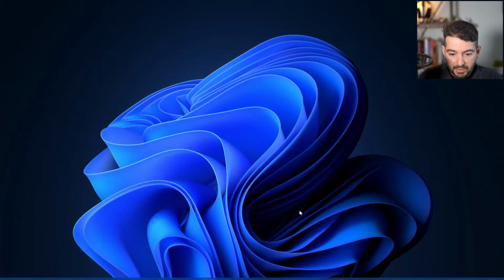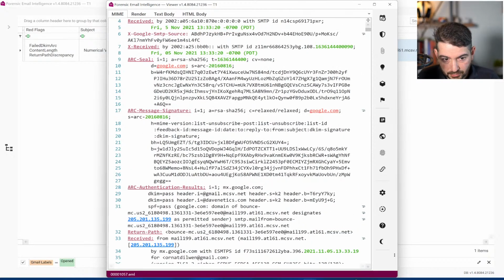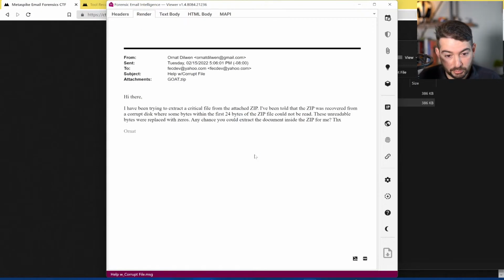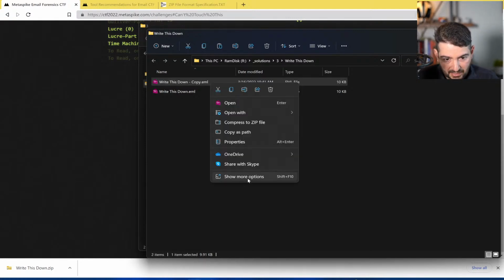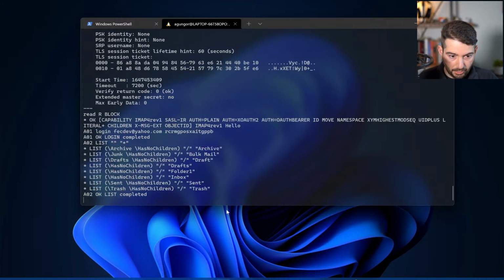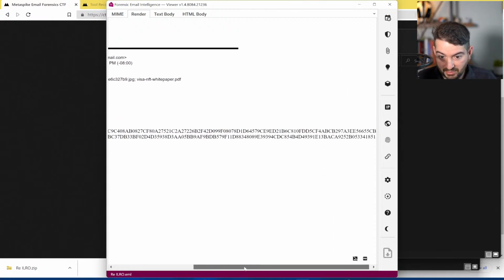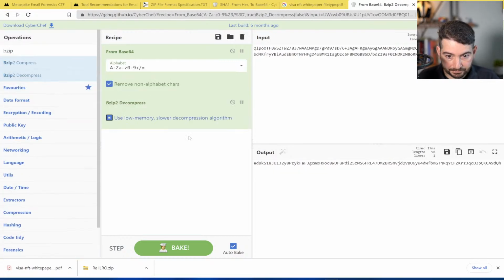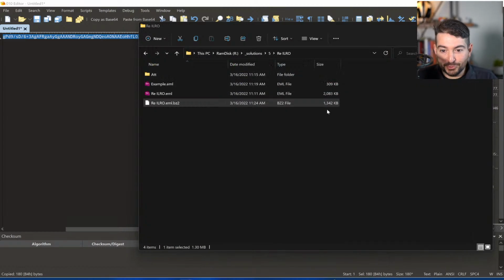Email Forensics Workshop—2022 CTF Solutions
Email Forensics Workshop where we solved the first five challenges in Metaspike's 2022 Email Forensics Capture The Flag (CTF) competition. We covered topics such as:

• Examining emails in MIME format
• Message headers
• Leveraging DKIM and ARC
• Working with MAPI
• Cryptocurrency investigations
• Q&A

📑 Sections

00:00:00 — Introduction
00:02:02 — Q1 - To Read, or Not to Read
00:19:47 — Q2 - Gulliver
00:37:13 — Q3 - Can't Touch This
00:51:40 — Q4 - Time Machine
01:07:49 — Q5 - Lucre

📚 Other Resources